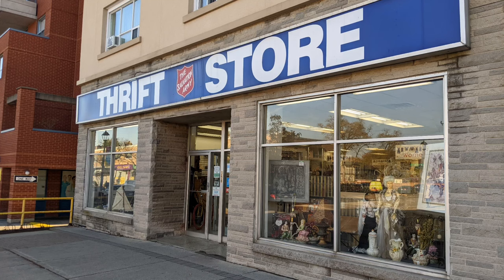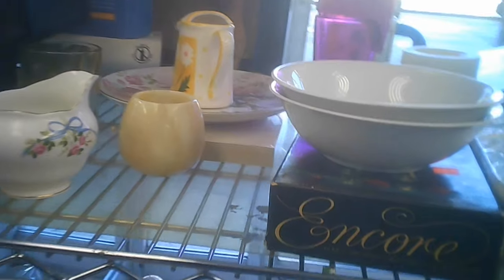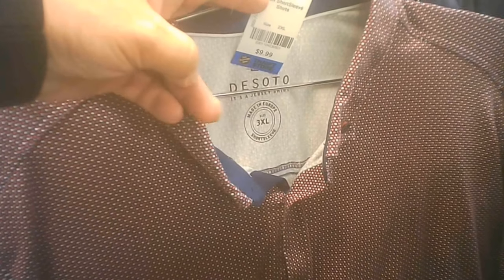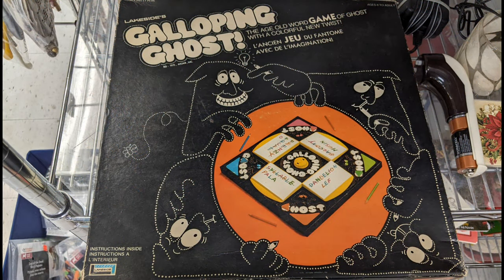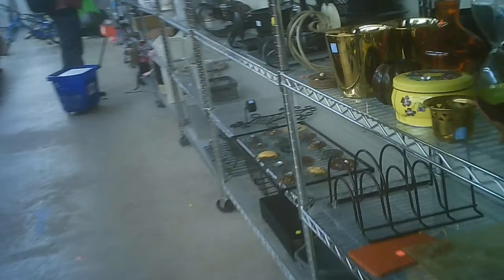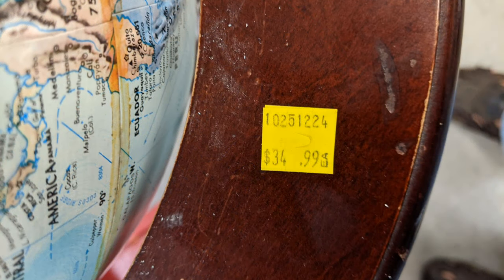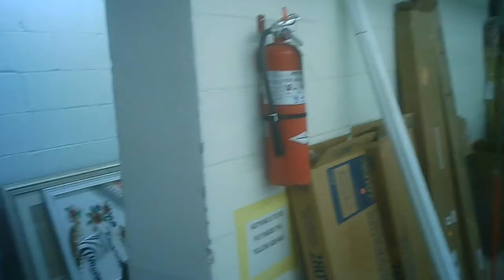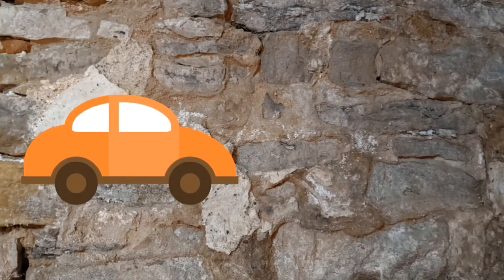Salvation Army Thrift Store Oakville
Interesting shop in one of the town's business districts. The store has a much larger lower level than the street level. There is curb side parking at meters and a municipal lot out behind. I'm sure there's transit opportunities as the GO train station is not far from here.